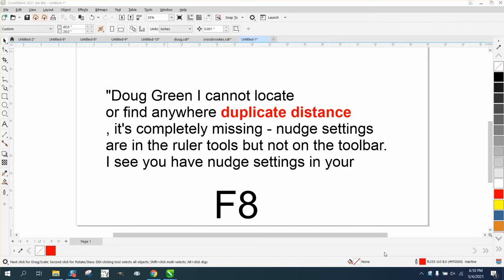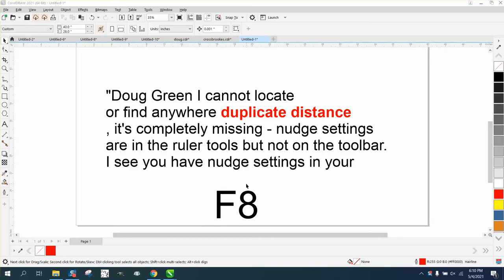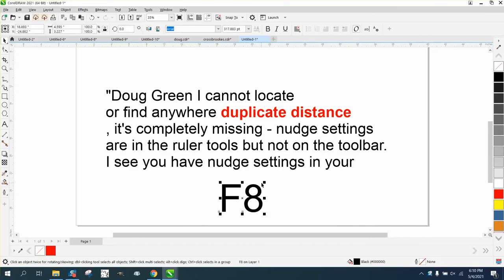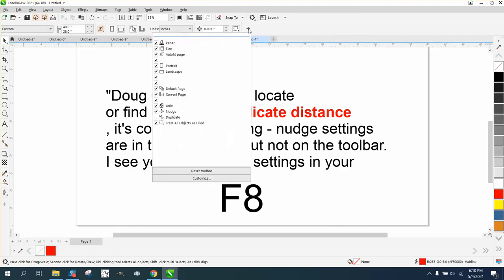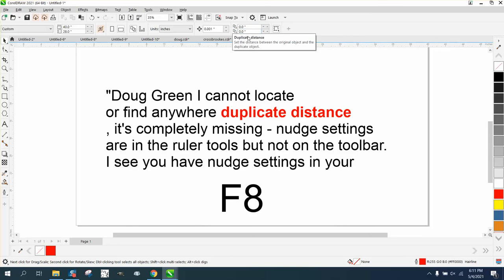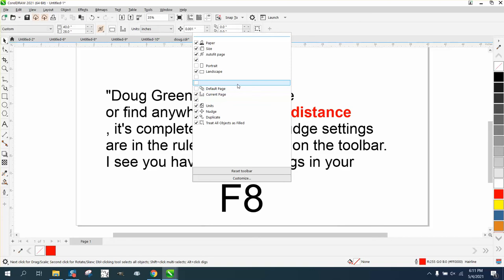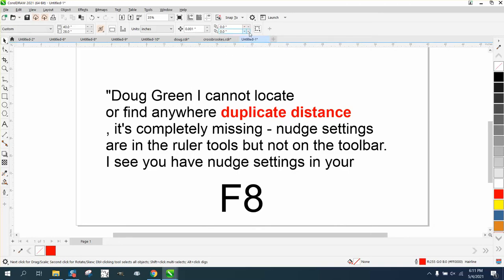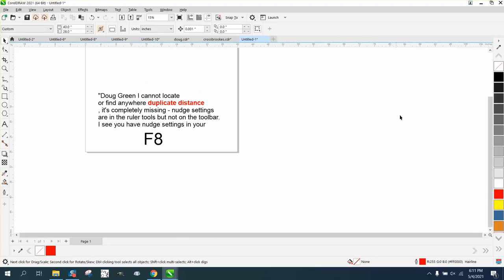Corel Draw Tips & Tricks Duplicate Distance Tool Missing